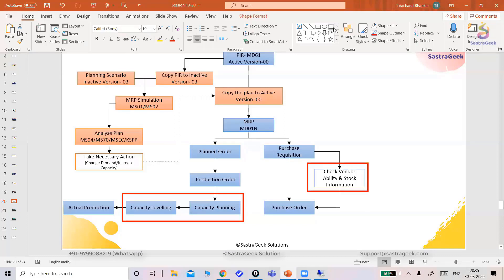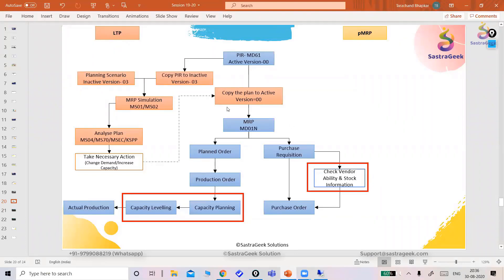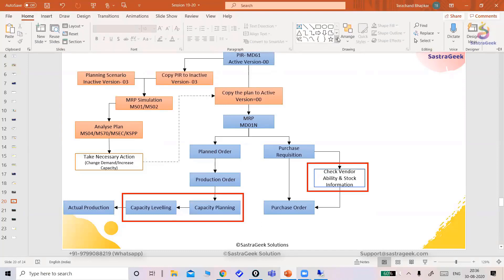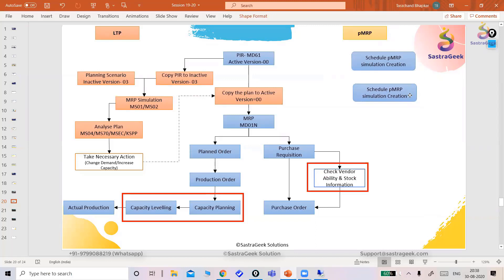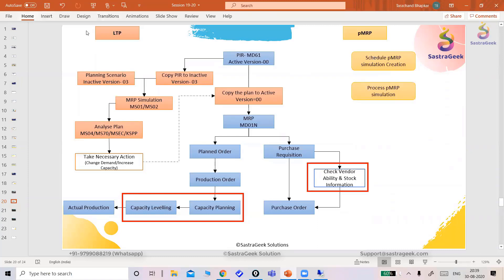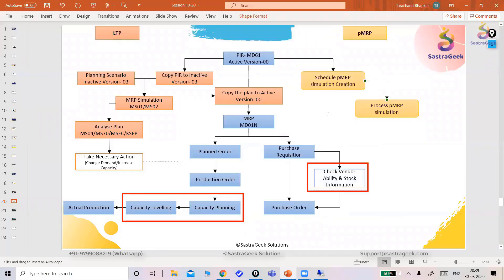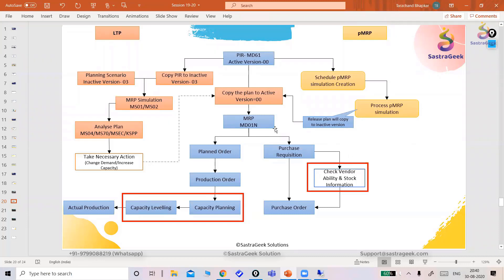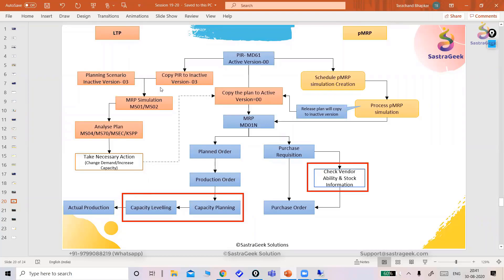Predictive MRP (pMRP) & Long term Planning Learning Series : Chapter -2 Predictive MRP Theory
This is 2nd chapter of pMRP & LTP Learning series, in this chapter Basic concepts and theory of predictive MRP has been explained. Follow the next videos for end to end pMRP session.